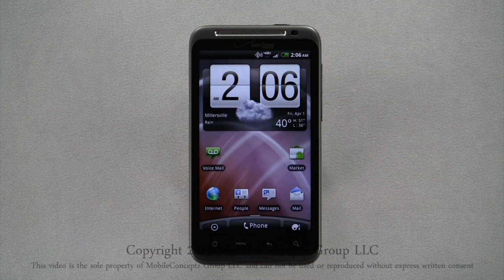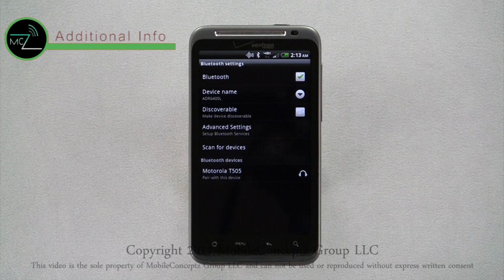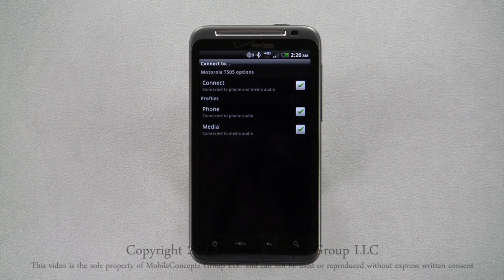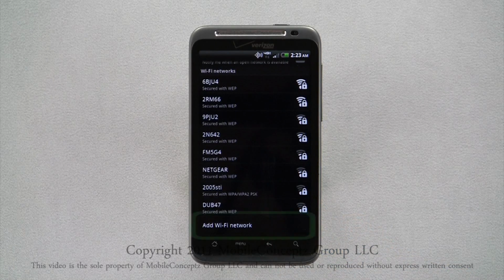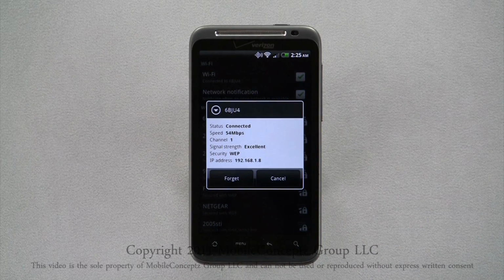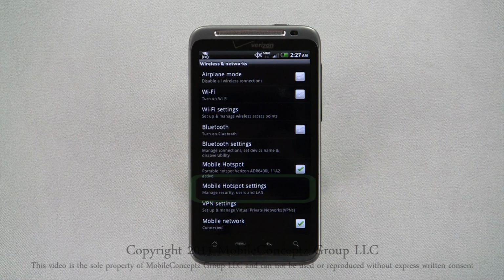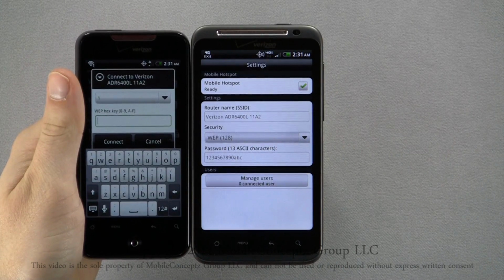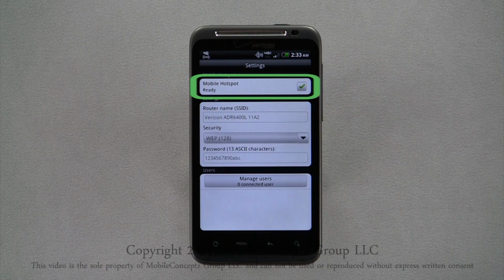Android Tutorial Part 6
In this section we cover Bluetooth, Wi-Fi, and Mobile Hotspot.
HTC ThunderBolt Tutorial
HTC Inspire Tutorial
HTC Evo Tutorial
HTC Sensation Tutorial
This video is the sole property of MobileConceptz Group LLC and can not be used or reproduced without express written consent.